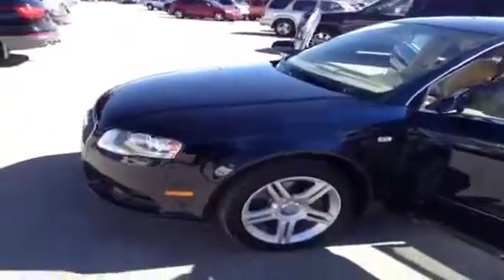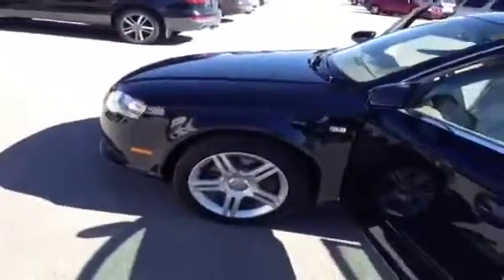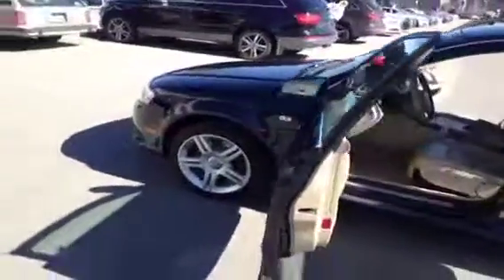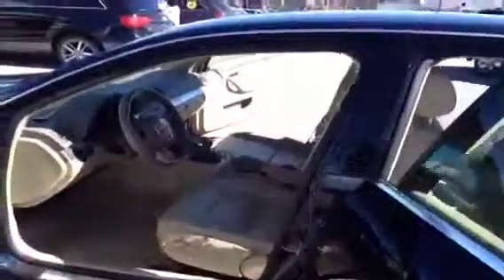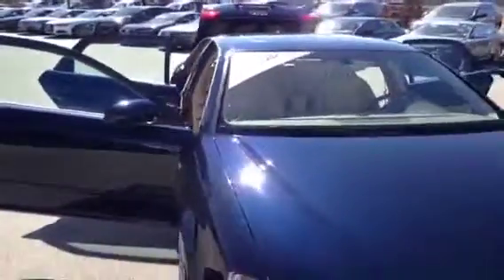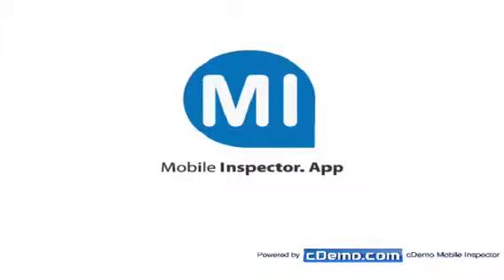2008 Audi A4 4dr Sdn Man 2.0T quattro 4 Door Car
This is a 2008 Audi A4 4dr Sdn Man 2.0T quattro 4 Door Car All Wheel Drive with 6-Speed M/T transmission Blue[Ocean Blue Pearl] color and Beige interior color.  This video is recorded and uploaded by cDemo Mobile Inspector.                                                         Detailed vehicle info with more photo(s) is available